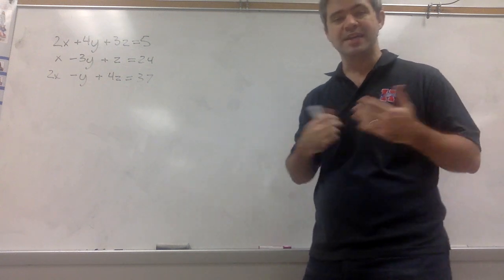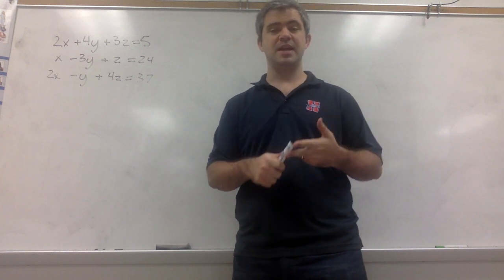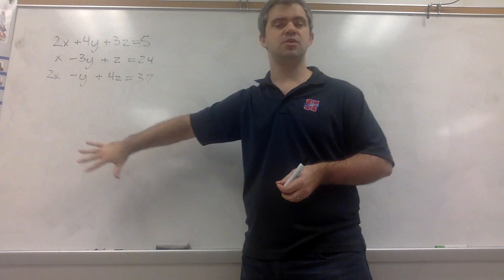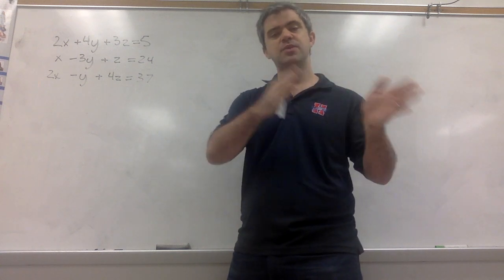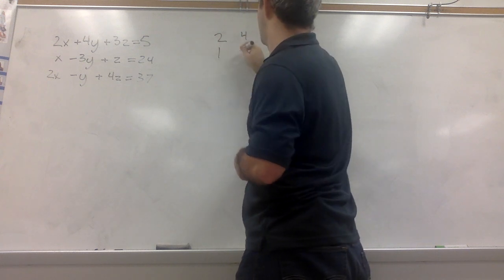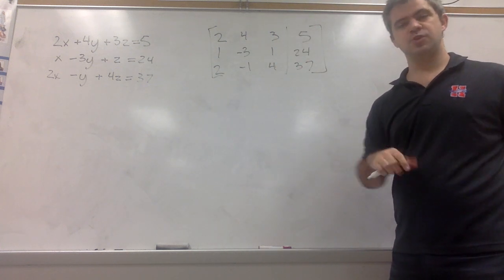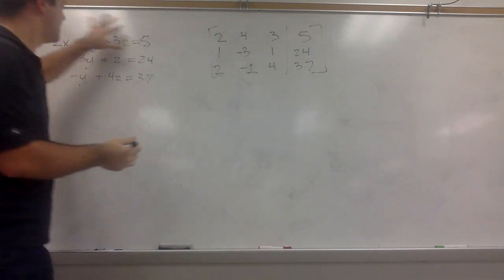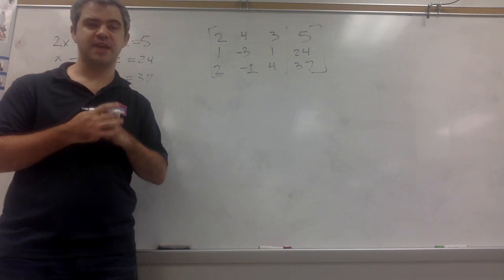Writing Systems of Equations as an Augmented Matrix